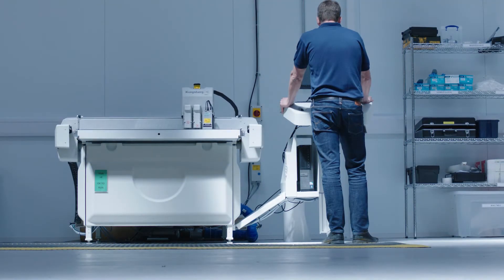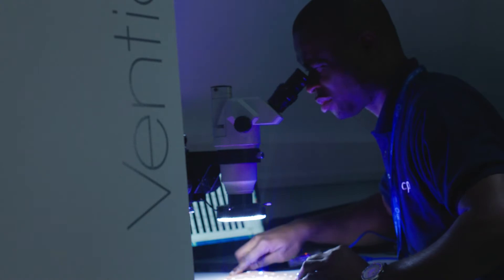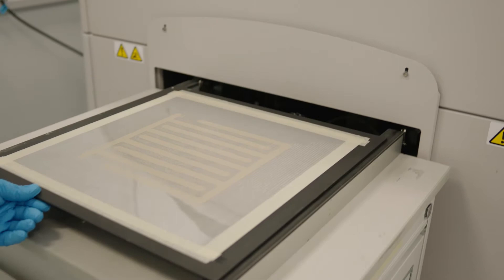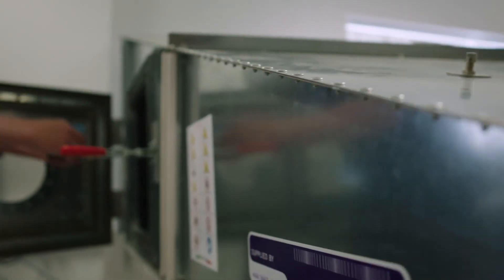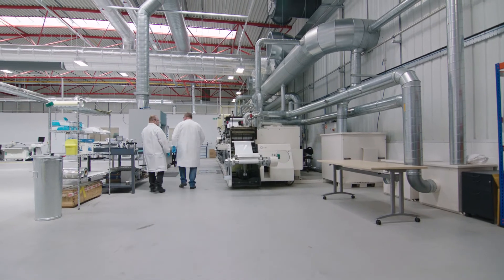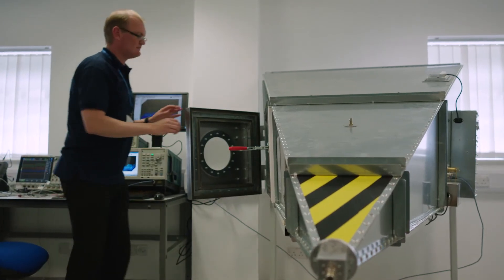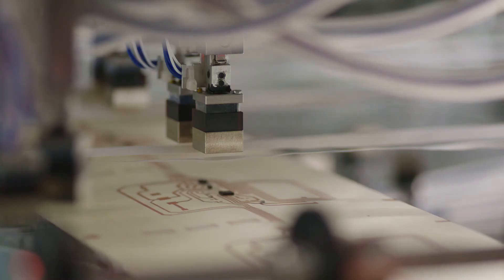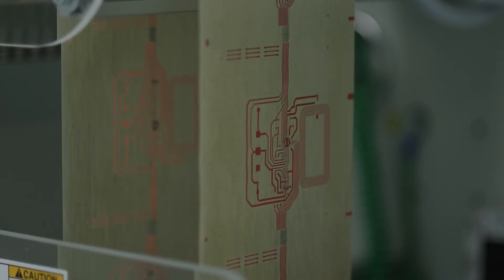Acciona, an end user, described by a LEE-BED partner.